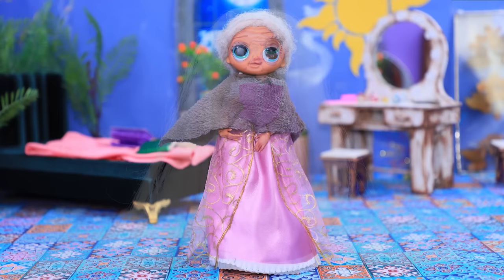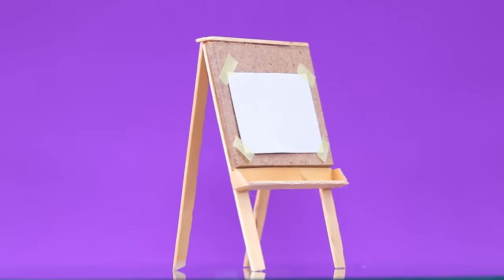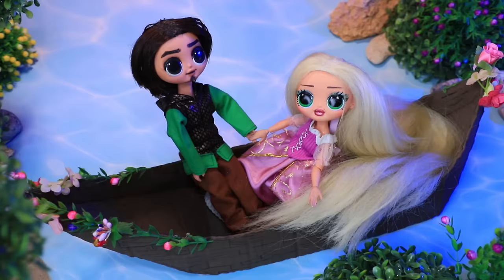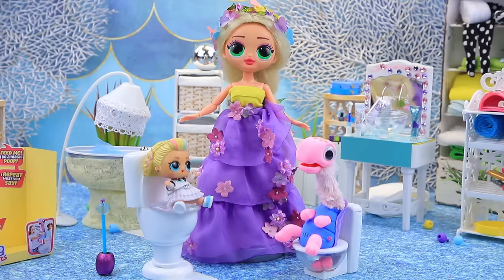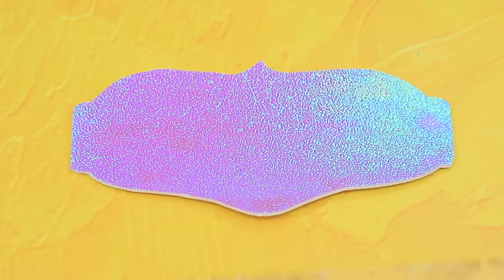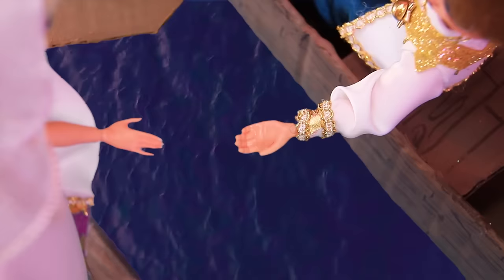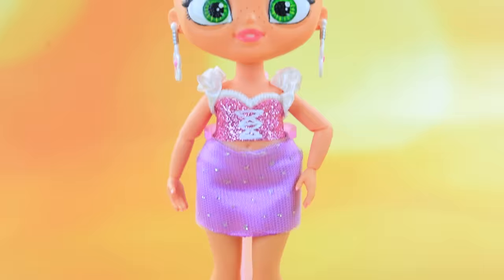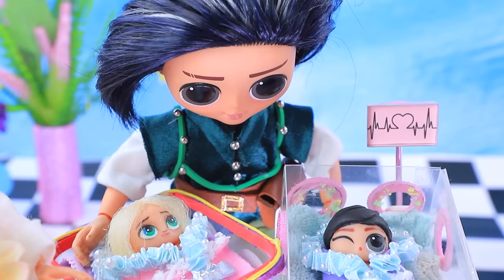Another Story of Rapunzel / 30 DIYs for LOL OMG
Little Rapunzel is an amazing princess! Take a look at how she was growing up, making new friends and having fun! No obstacles prevent her from having fun and making new friends!

Supplies and tools:
• acrylic paint
• scissors
• tweezers
• paint brushes
• athletic fabric
• modeling clay
• felting wool
• small toy chameleon
• paper with a wood print
• printed images
• artificial leaves
• coffee stirrers
• toothpick
• beads
• wire
• fishing line
• ribbons
• wig made out of synthetic hair
• wooden skewers
• veneer sheet
• paper
• hair extensions
• metal rings
• denim fabric
• designer paper
• colorful tape
• plastic rose
• designer tape
• tissue paper
• foam paper
• blister pack from vitamins
• cardboard
• mirrored cardboard
• pendant
• plastic rose
• attachment
• decorative frames for portraits
• printed photos